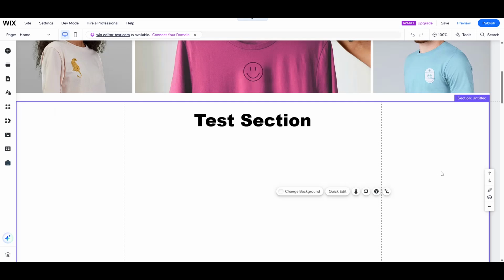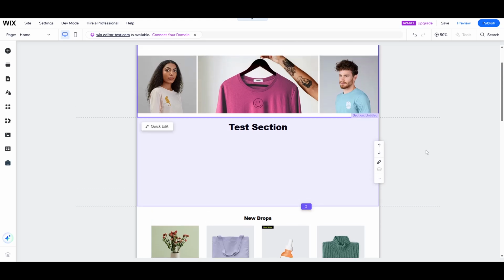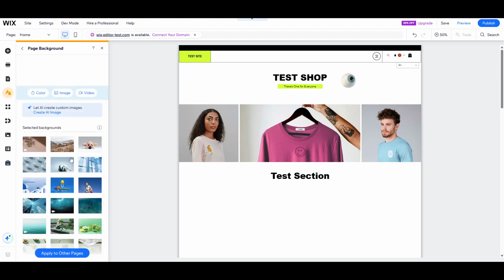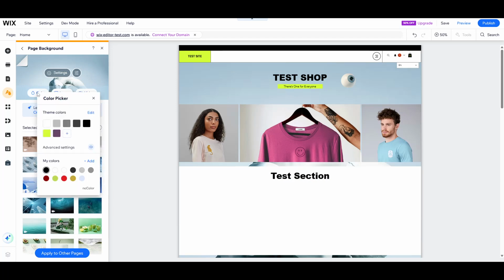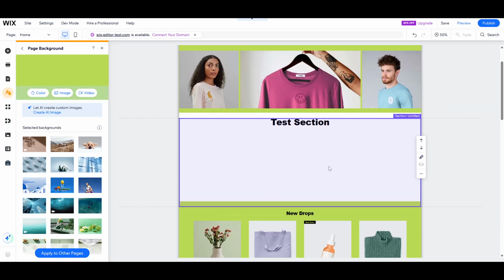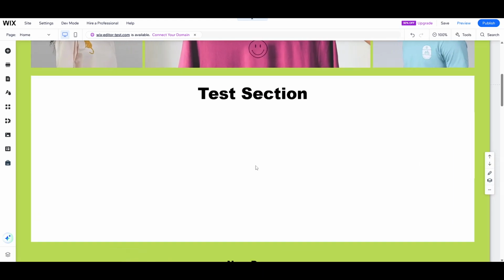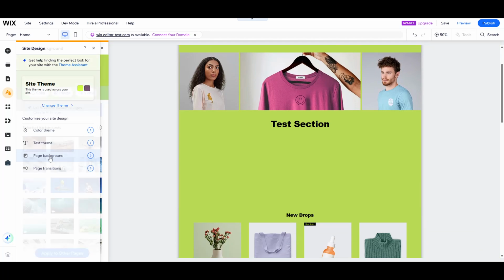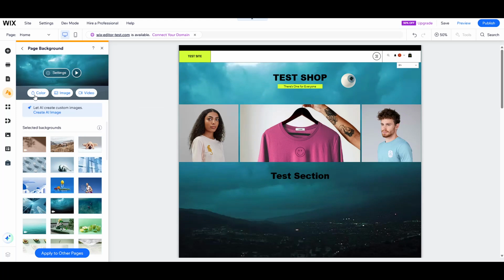How to Change Background Colour on Wix Editor (2025 Tutorial)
In this video, I’ll show you how to change the background color on your Wix site using the Editor—whether you're updating a section, strip, or the entire page—to match your brand style.